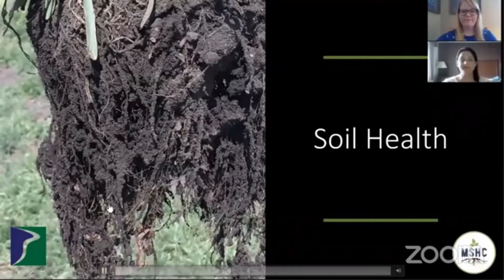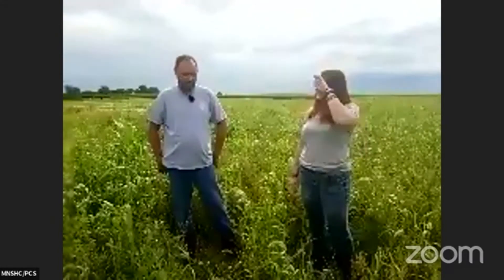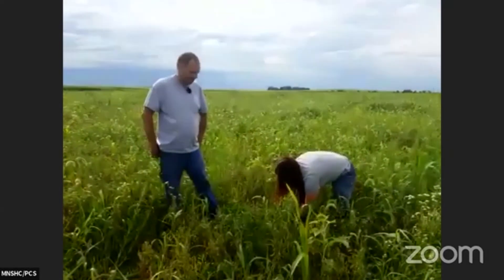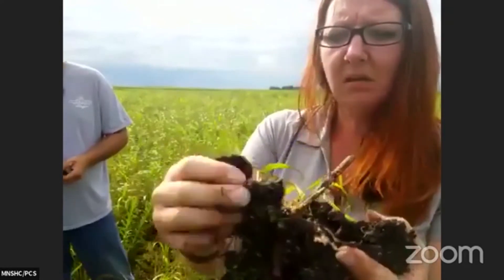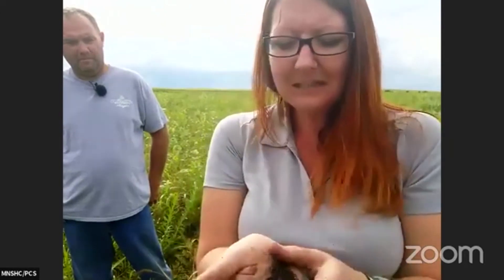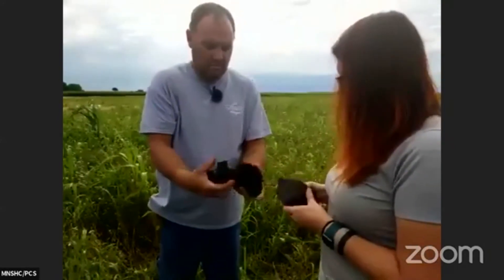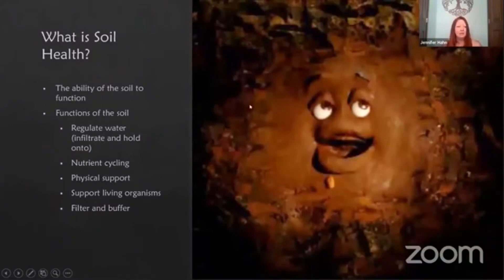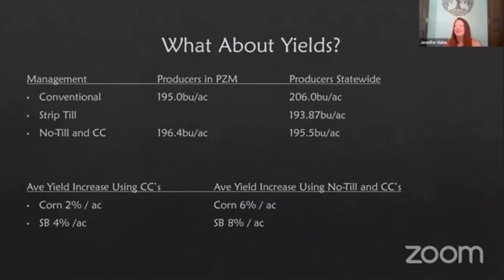Soil Health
Minnesota Soil Health Coalition (MNSHC) and Prairie Creek Seed bring you a Virtual Field Day with four presentations, each with a different focus. This session will focus on soil health and will feature Jennifer Hahn, MNSHC's Coordinator, and farmer and MNSHC mentor, Jamie Labat.